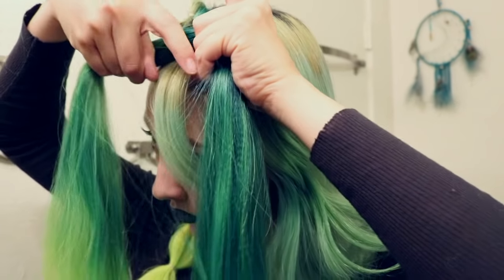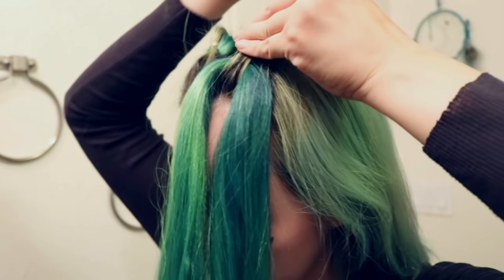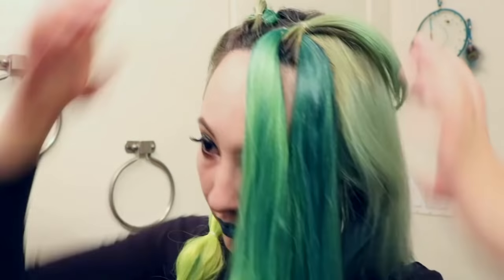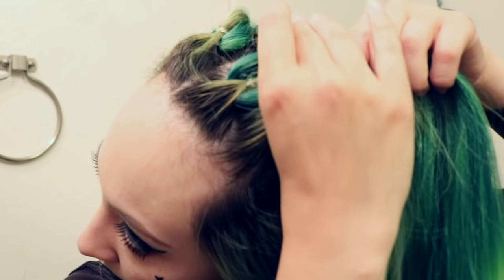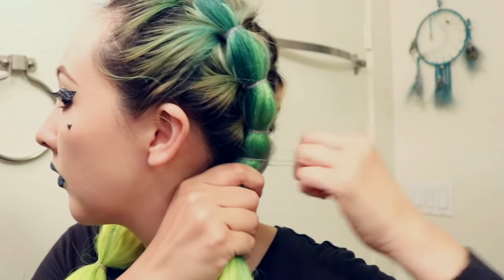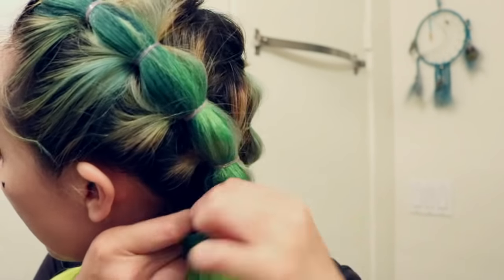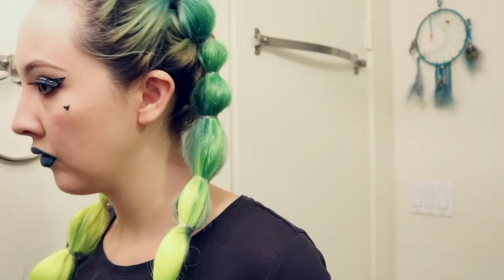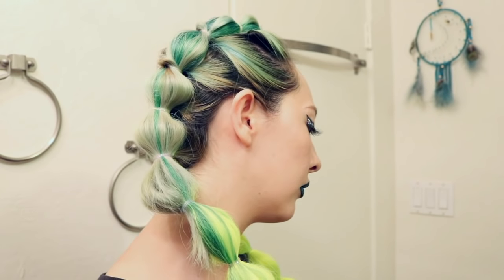Double Bubble Braids With Extensions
This is my first tutorial ever so I apologize for the horrible editing... the last time I edited a video was in like 7th grade HAH!

I've been testing out easy festival looks for when I attend the Oregon Eclipse Gathering. The last thing you want to do at a camping festival is spend 2 hours in your hot tent trying to do your hair and makeup (trust me, I did it last year at LIB). NO BUENO. Anyways, I really liked the look of this hairstyle and decided to try and share the steps with you guys! Thanks for checking this out and I hope you find it helpful!!

Hair:
1 Kanekalon Jumbo Braid in Ombre Green/Yellow
Elastic Hair bands

Makeup:
Face- Bobbi Brown BB Cream, Sephora pressed powder, Milk highlighter in Mars
Eyes- L'oreal liquid eyeliner, NYX glitter primer, NYX Crystal face/body glitter
Brows- Sephora retractable pencil in midnight brown and light
Lips- Sephora Cream Lip Stain in Dark Forest, Urban Decay Vice Special Effects in White Lie